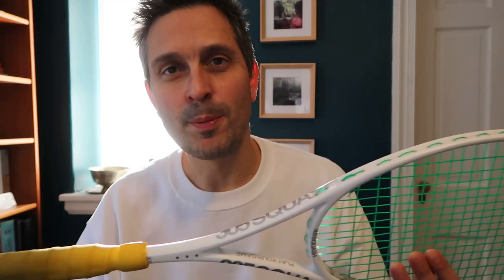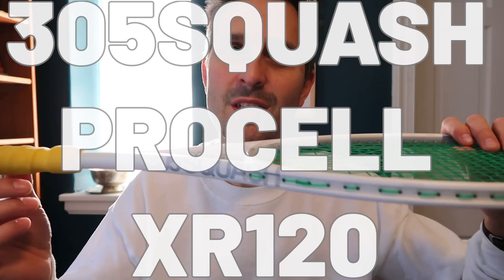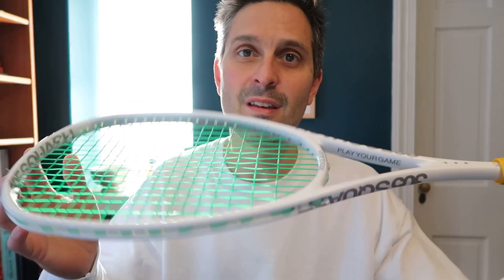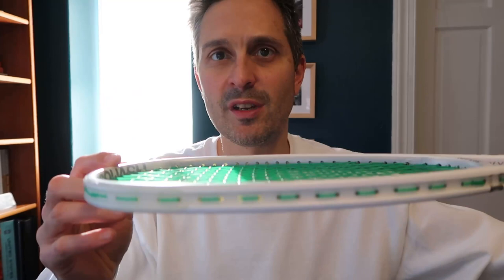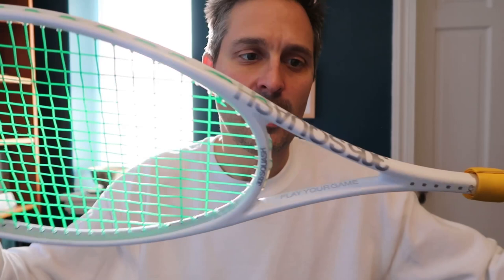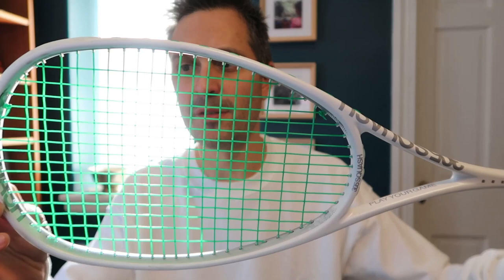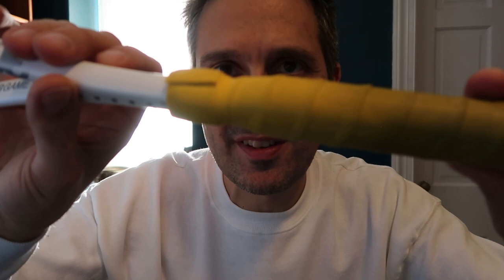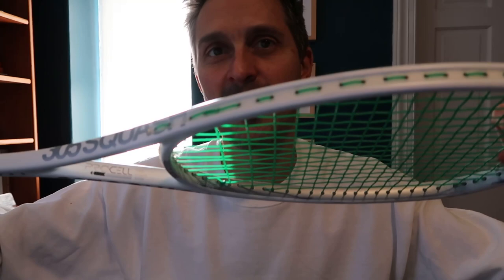QUICK HIT: 305Squash ProCell XR120